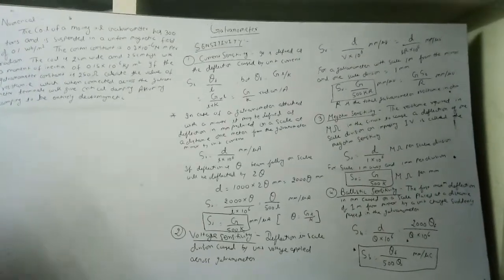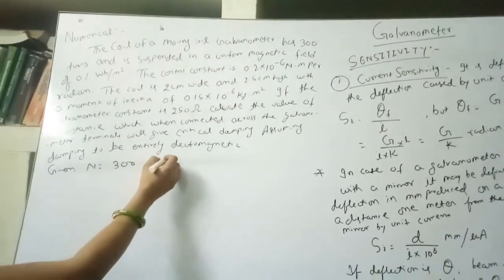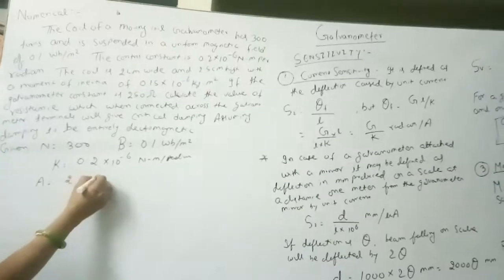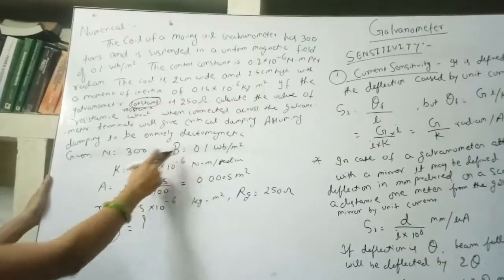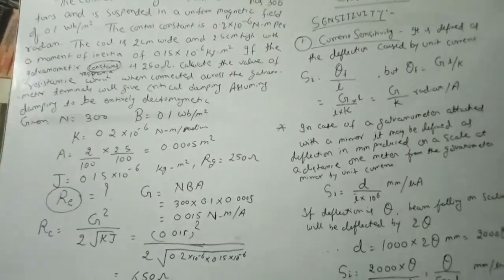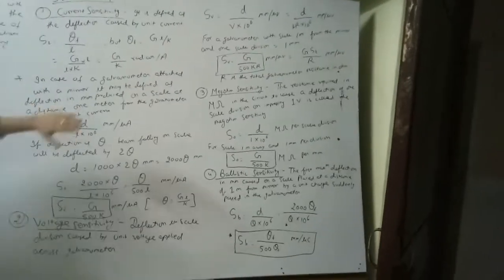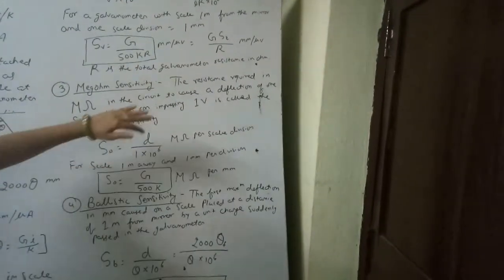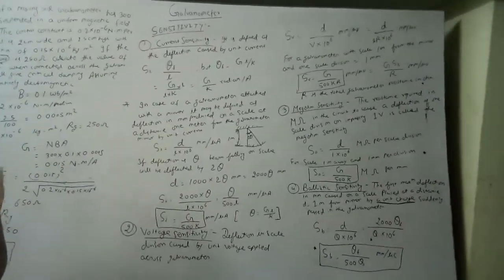Lecture-04: Galvanometer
Galvanometer Sensitivity